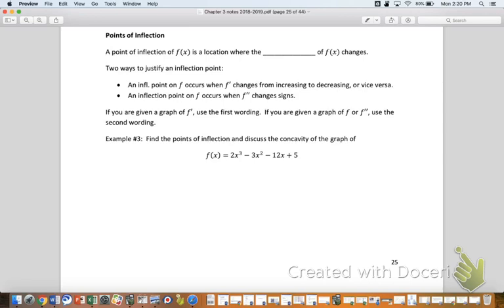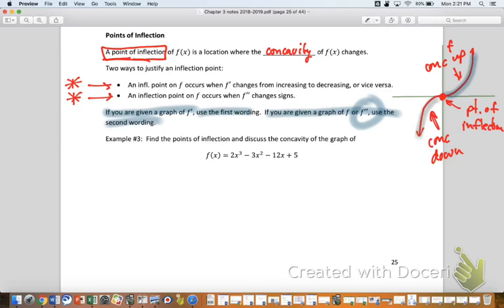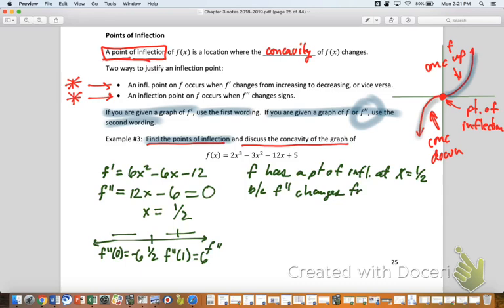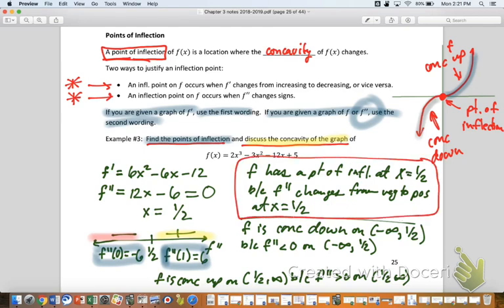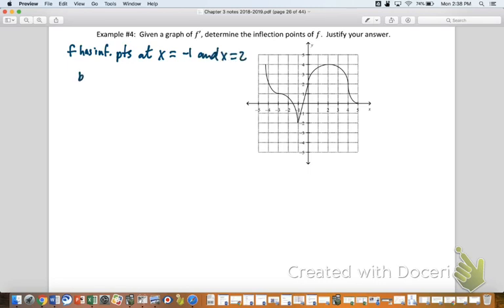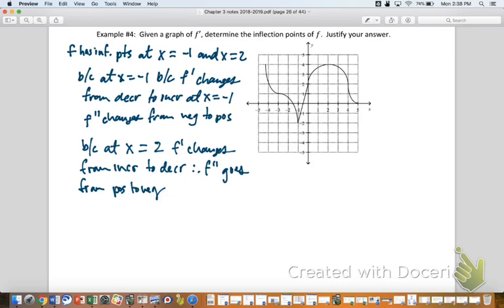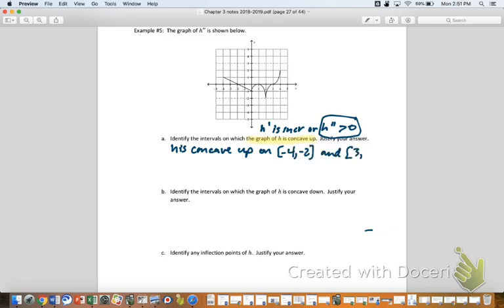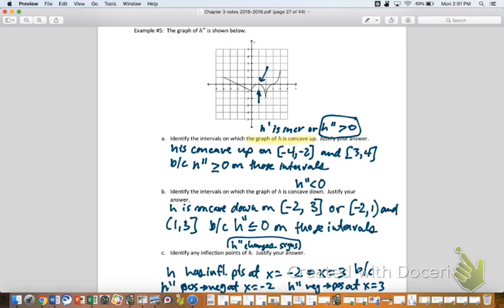ab unit 2 day 8